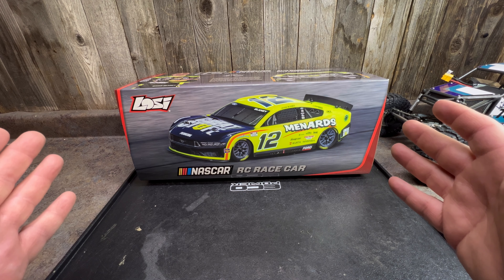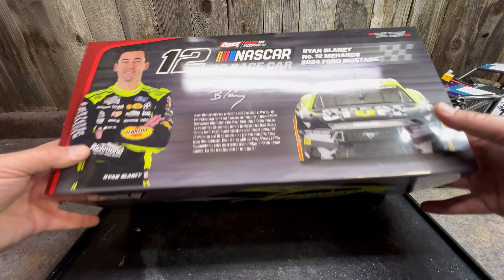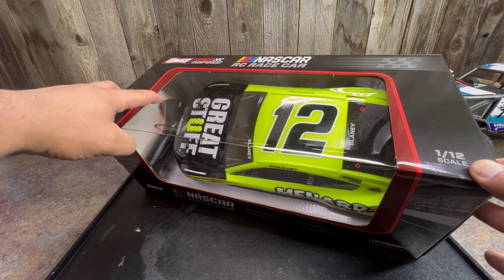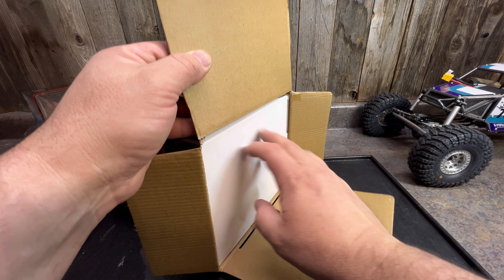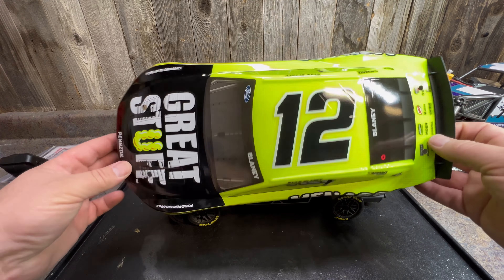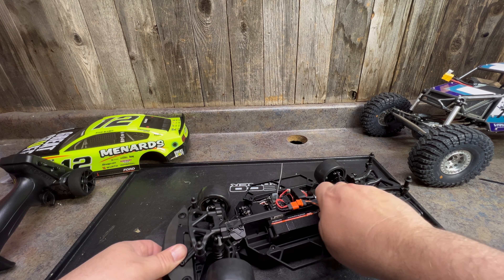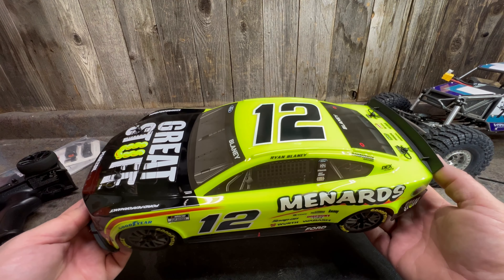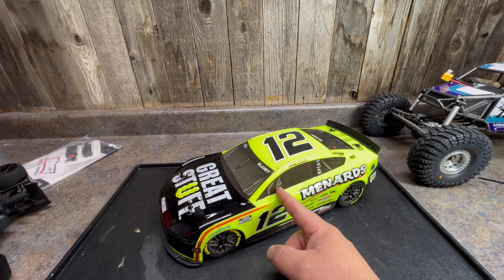Losi 1/12 nascar Rc car unboxing and first look ! Ryan Blaney #12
Losi 1/12 nascar rtr car

Support your local hobby shops
Support you community!